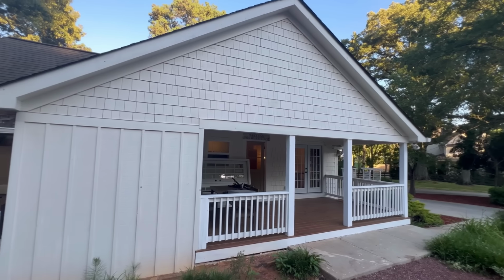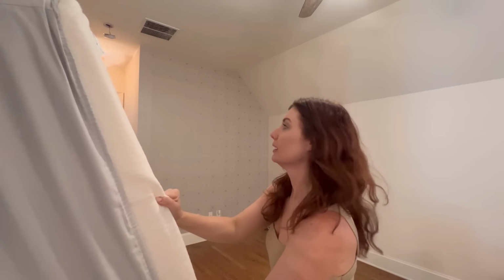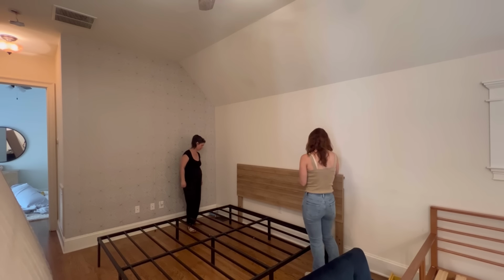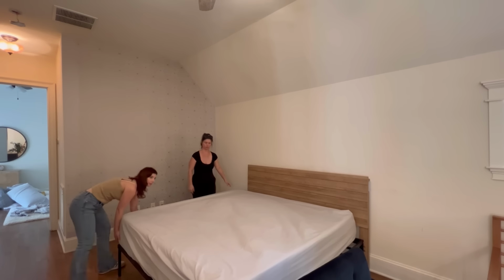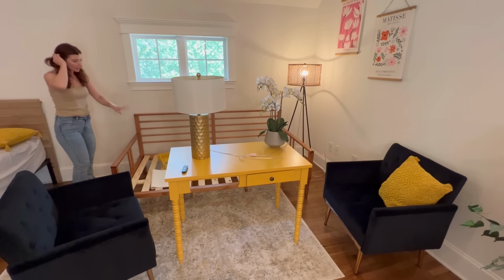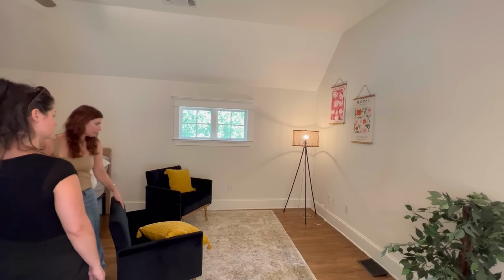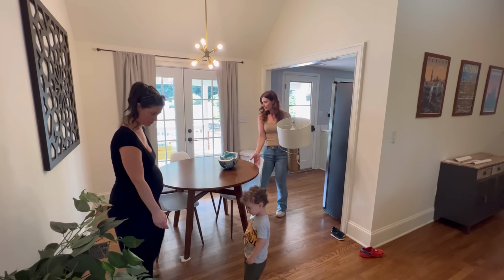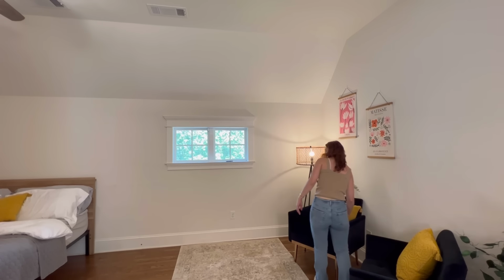Family Compound Living: Prepping The Cottage House For My Sister’s Family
Come along with me as I show you how we are living out the dream of creating a family compound. [A single piece of land that multiple members of the same family call home]. It was a once-in a-life time opportunity to purchase this property a few years ago and we've been renovating it ever since! In this video, I'm taking you on a tour of the cottage house, which is actually the original home on the property. My sister and her family are getting ready to move in so I have a few loose ends to finish up.

If you're new to this channel, I'm Lena. Welcome to Flipping Gorgeous. I'm a realtor turned renovator and I help educate people on how to purchase a home and fix it up! Your support means everything!

⬇️Looking to buy or sell a home? I can connect you with the BEST local agents! CLICK HERE ⬇️